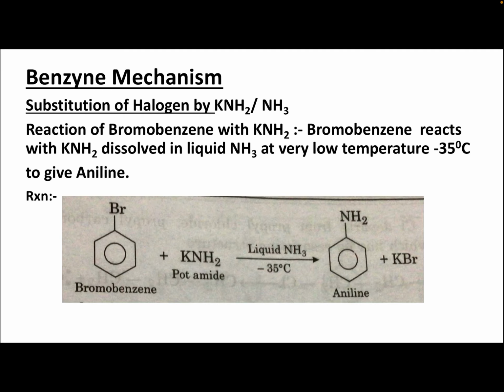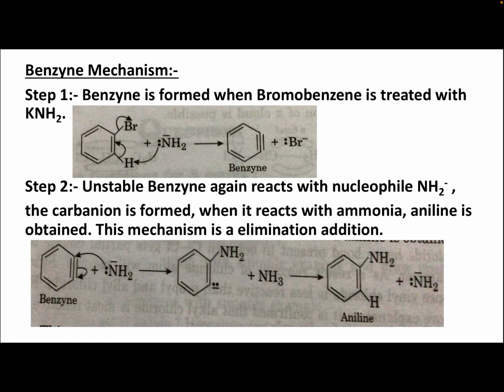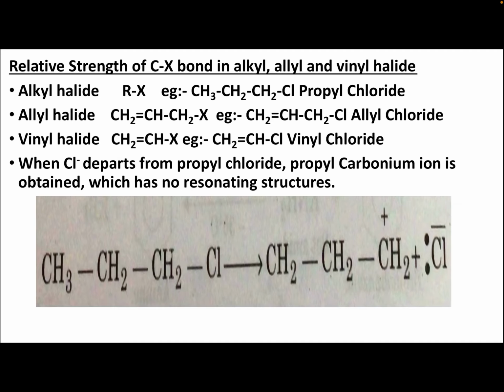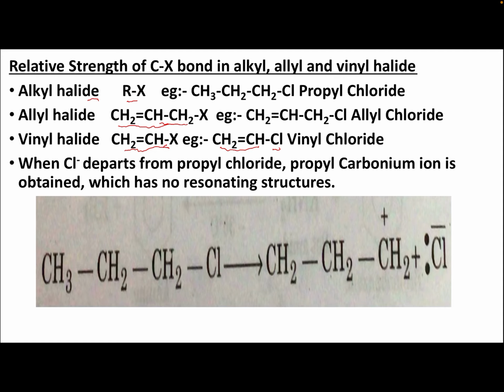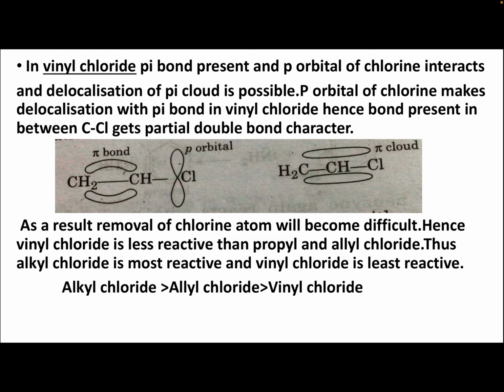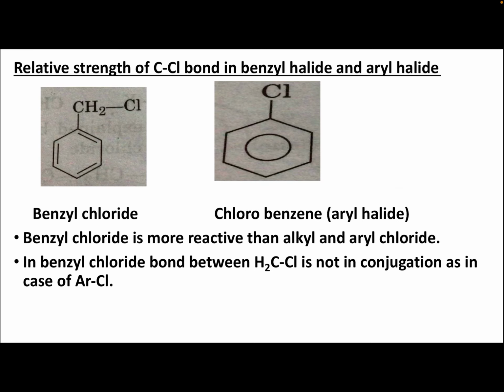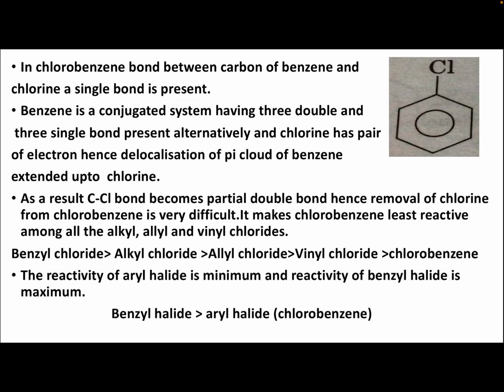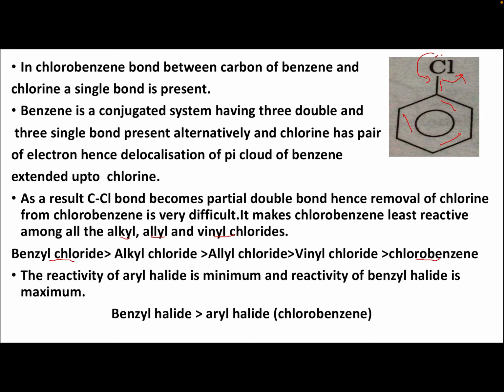BSc Sem II, Unit 1, Lecture 7, Organic Chemistry